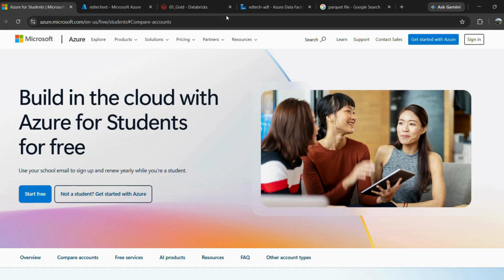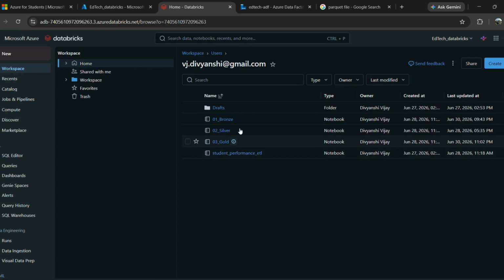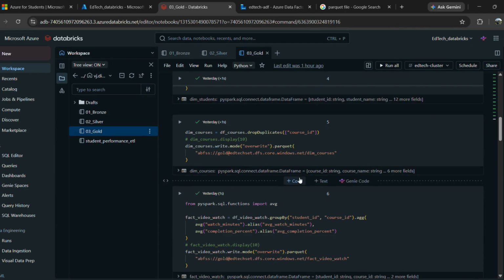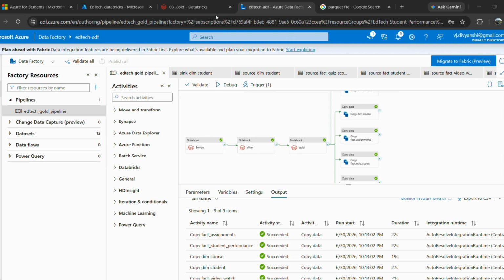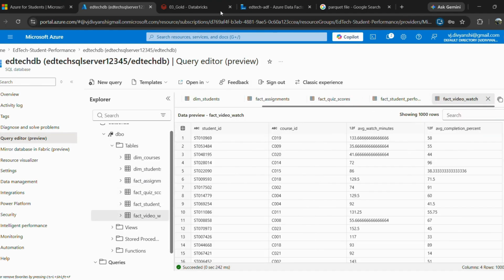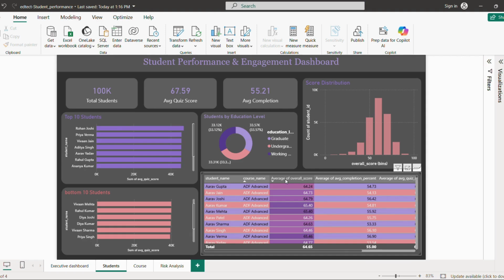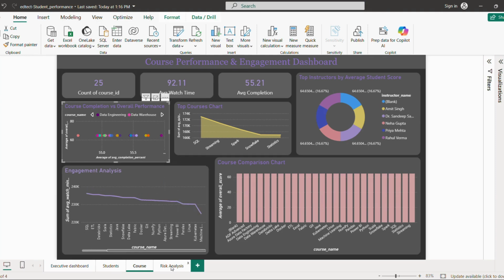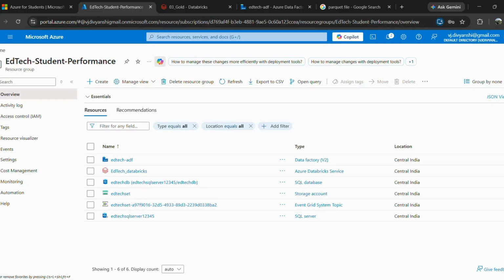edtect student performance data Engineering project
End-to-End Azure Data Engineering Project | Azure Data Factory | Databricks | Azure SQL | Power BI | EdTech Analytics
In this project, I built a complete Azure Data Engineering pipeline using the Medallion Architecture (Bronze, Silver, Gold). The pipeline ingests raw student data, performs ETL using Azure Databricks (PySpark), orchestrates workflows with Azure Data Factory, stores curated data in Azure SQL Database, and visualizes insights through an interactive Power BI Dashboard.

🛠️ Technologies Used
Azure Data Lake Storage Gen2
Azure Databricks (PySpark)
SQL
Power BI
Delta Lake
Star Schema